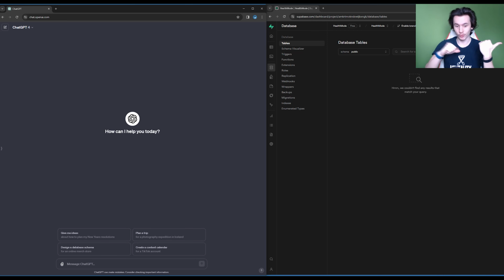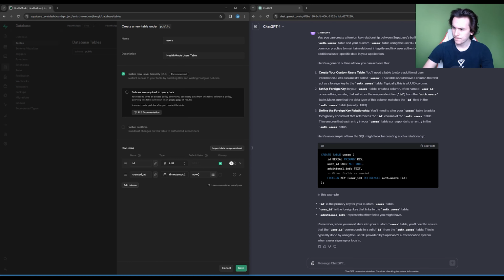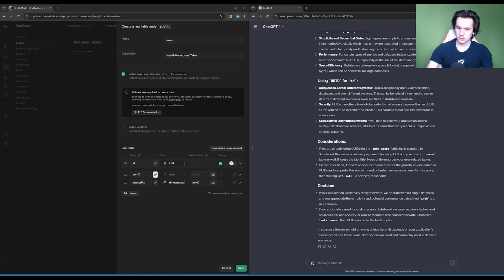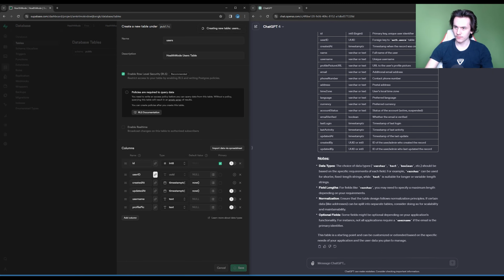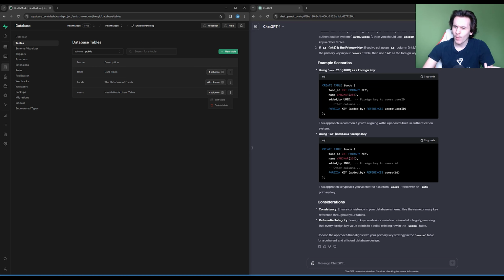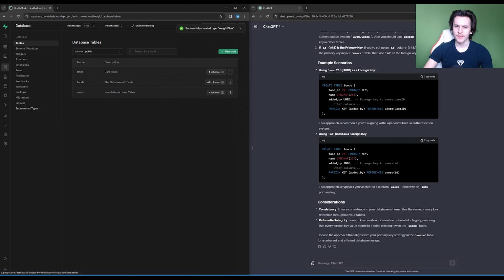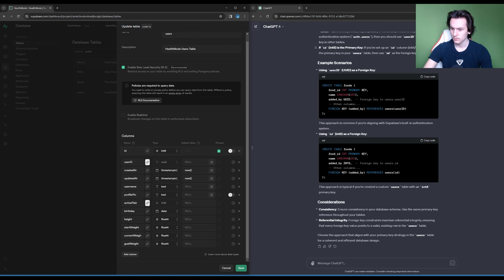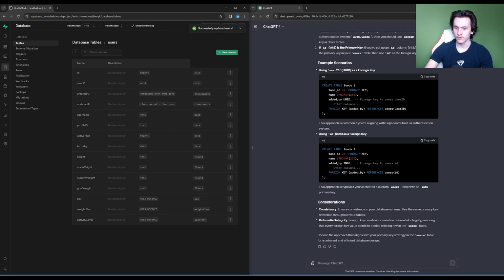Designing Database Schema For My Startup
Tech Startup Day 2 - Designing the Heart of the App: Database Schema

Check back on Monday for Part 3!

Welcome to Day 2 of our exciting journey in building my FREE Fitness App - HealthMode! 🚀🏃‍♂️

🗃️ What's on the agenda for today:

Going into Supabase and building the basic users table and foods table and discussing how exactly I want the data flow to work.

Join me on this technical and creative episode as we construct the digital foundation of HealthMode. 🛠️💡